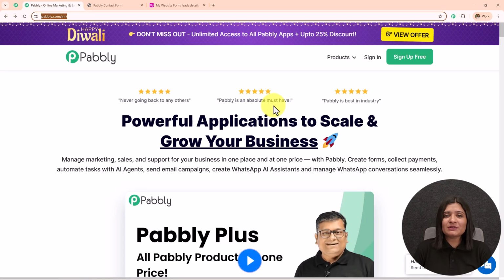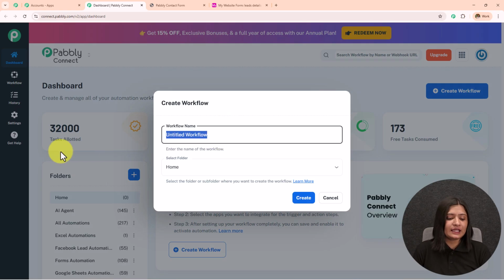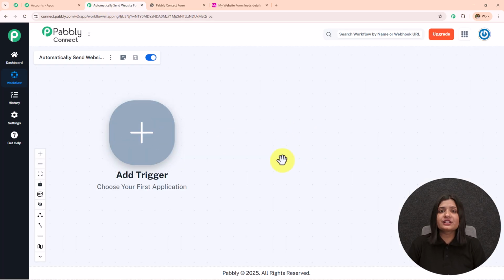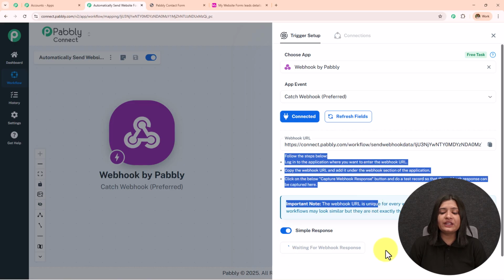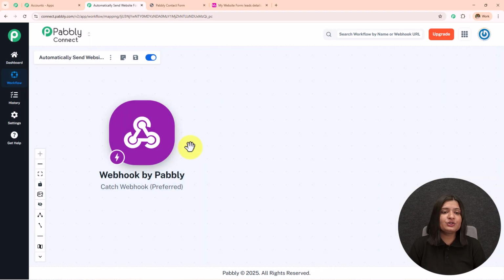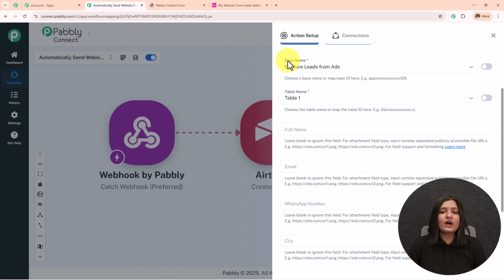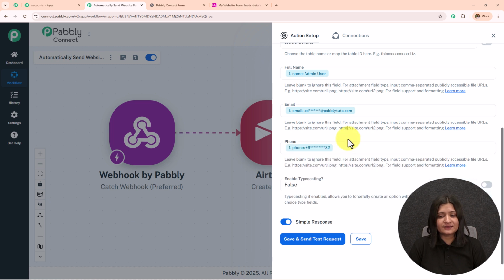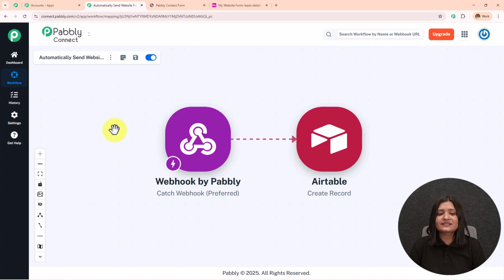Automatically Send Website Form Data to Airtable in Seconds!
In this video, you'll learn how to automatically send website form data to Airtable in just seconds. We'll explore how to use a web form to collect information and how Airtable serves as a powerful database to organize this data effectively. Pabbly Connect simplifies this process by seamlessly connecting your web form to Airtable, ensuring that every submission is recorded instantly without any manual intervention. This automation enhances your data management efficiency and saves you valuable time!

Use Case:-

I want to capture form submissions from my website, store them in Airtable, then create tasks in Asana for follow-up actions.

Benefits of Pabbly Connect:

1. Automation: Save time, money, and resources by automating tasks.

2. Integration: Connect various web services to create efficient workflows.

3. Security: Enjoy industry-standard security for your data.

4. Scalability: Easily add new applications and services to your workflow.

5. Cost-effective: Choose from plans suitable for different business sizes, with no charges for internal tasks.